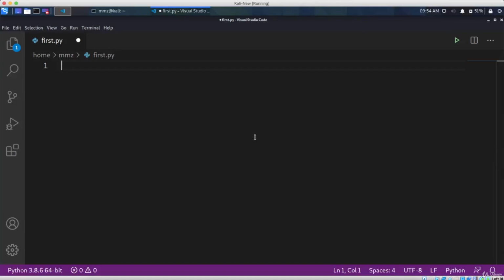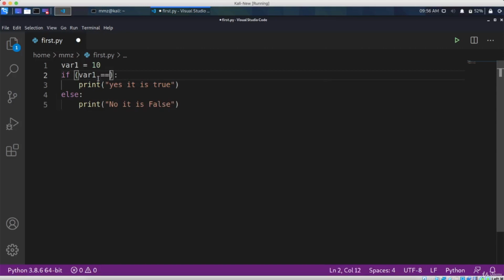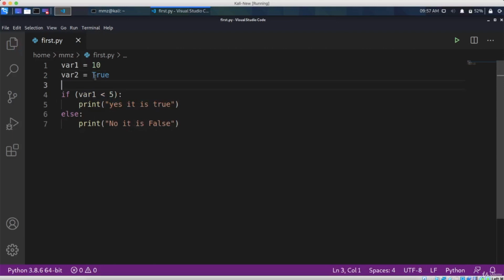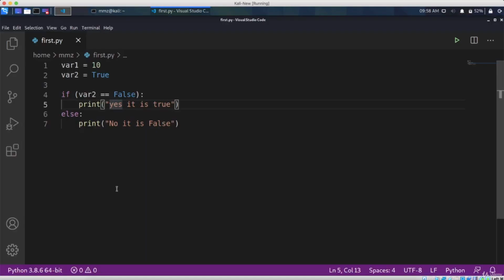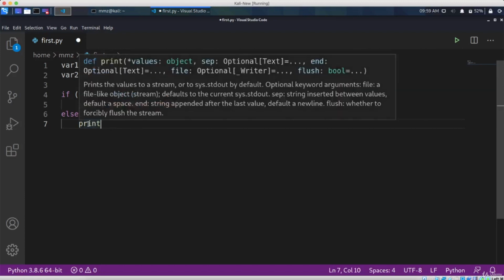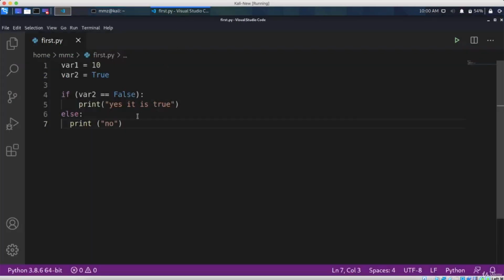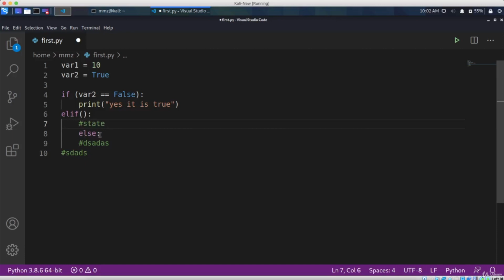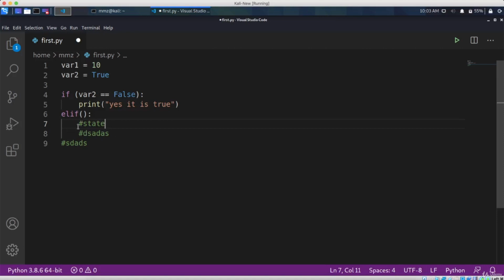Conditional If Else